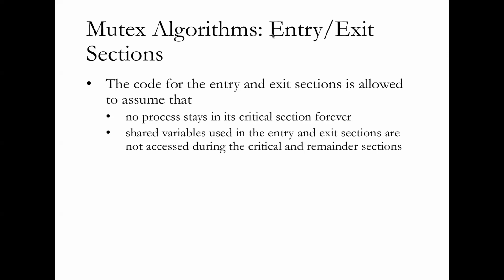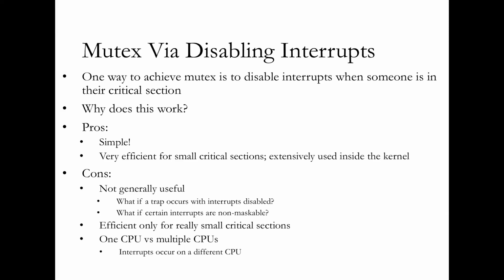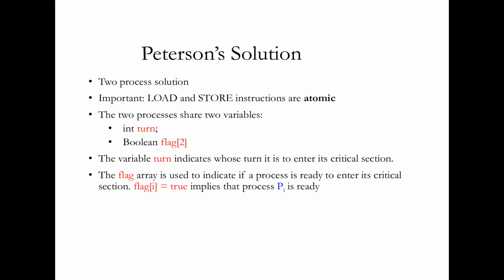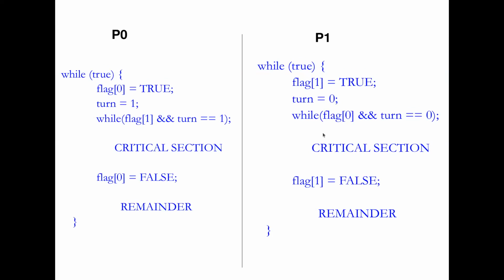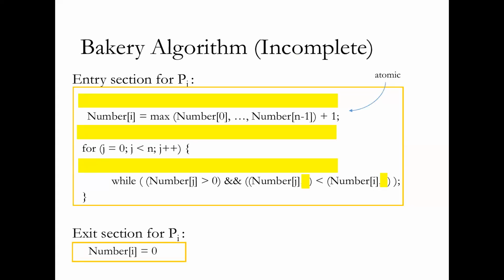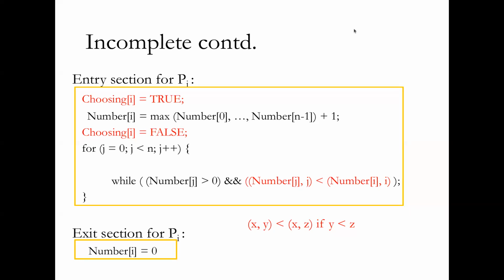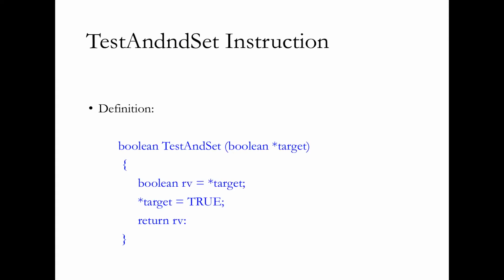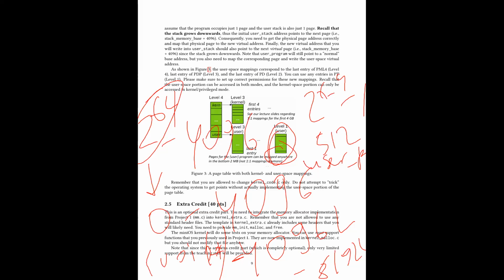Lecture 22 Video Operating Systems CMPSC 473 FA23